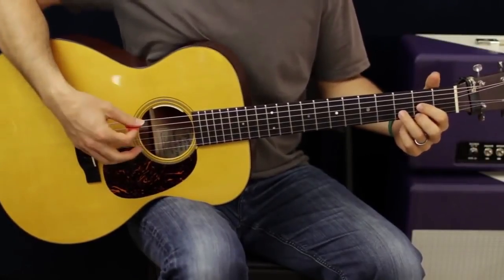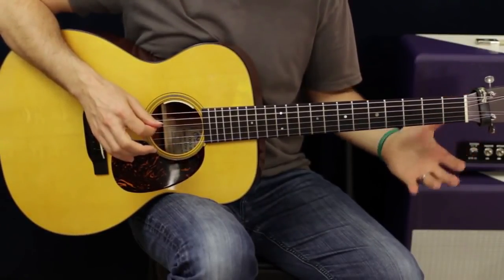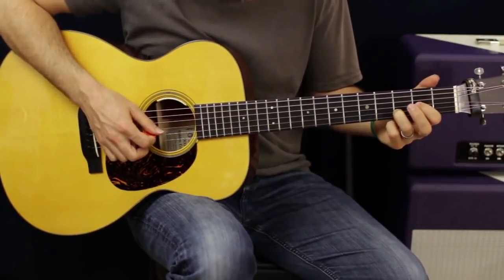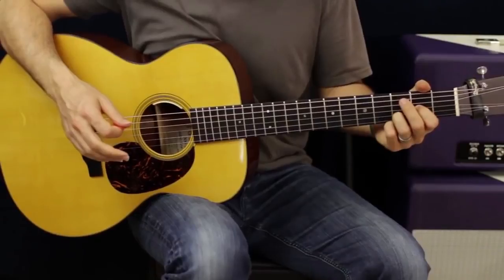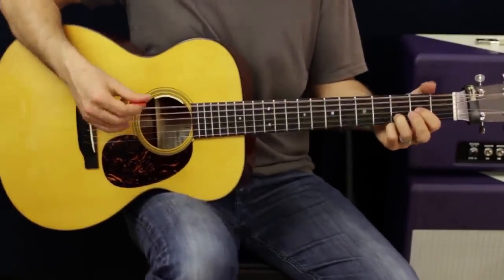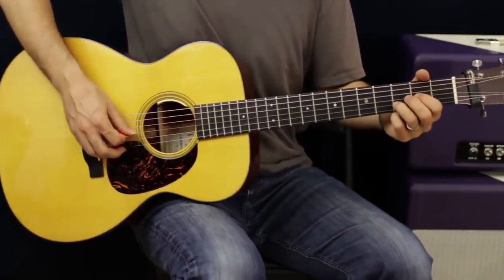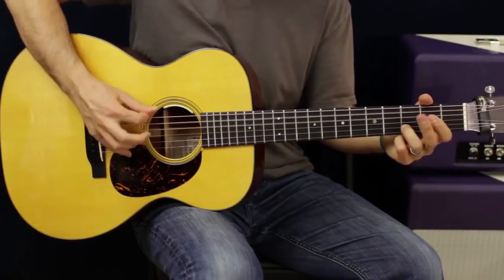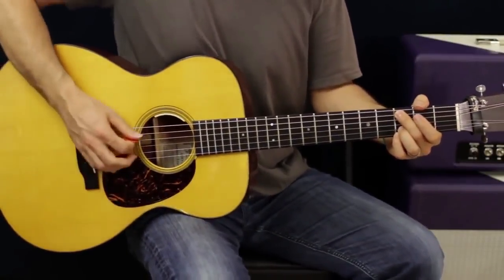3 Must Know Country Guitar Chord Tricks Drop D Nasty